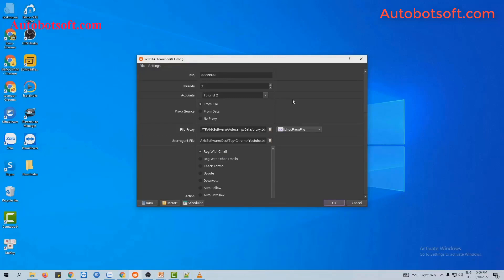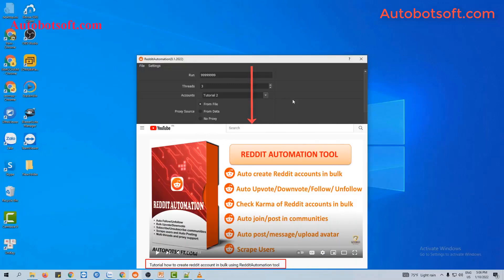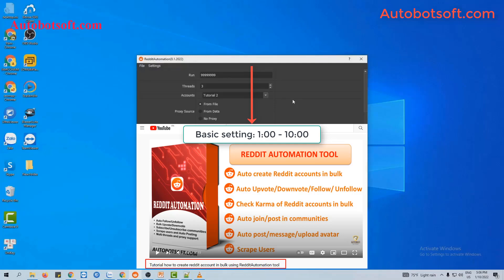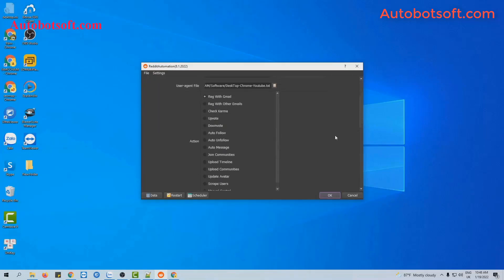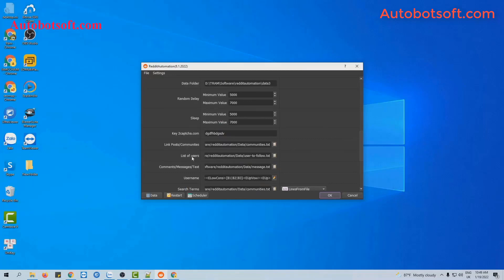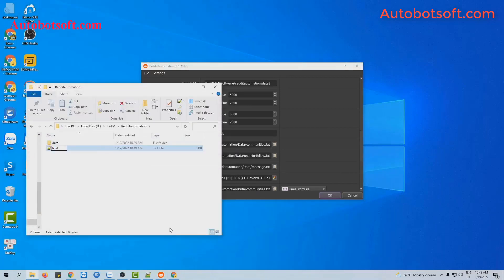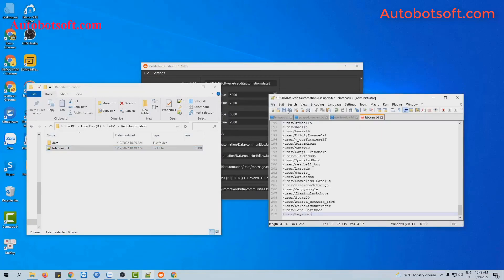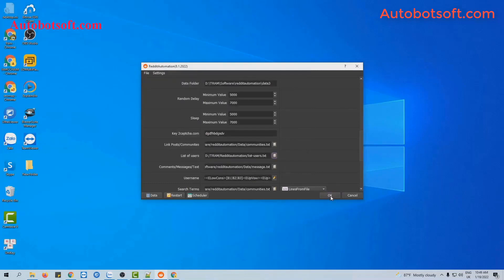Auto follow and unfollow List of users on Reddit - Reddit auto software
"Outstanding Features of RedditAutomation tool
Create a large number of Reddit accounts from various sources (Gmail, Hotmail, Yahoo, etc.) automatically
Auto Upvote/Downvote/Follow/ Unfollow
Check Karma of Reddit accounts in bulk
Auto join/post in communities
Auto post/message/upload avatar
Scrape Users
Runs with multiple threads
Can use rotated proxy to run
The software is easy to use
Frequently update
Save time and cost"